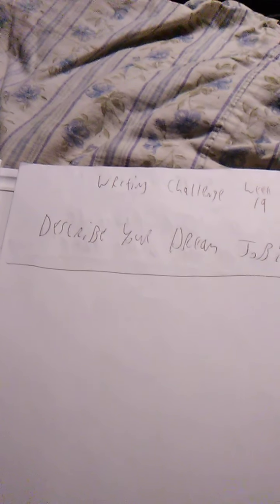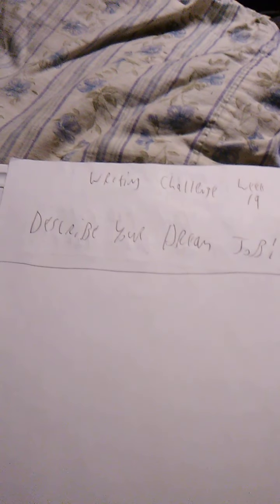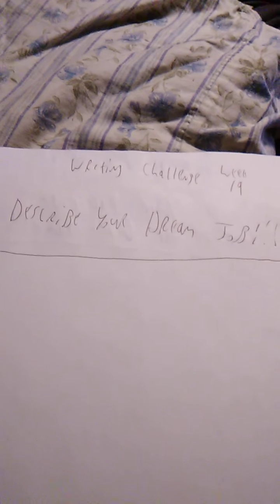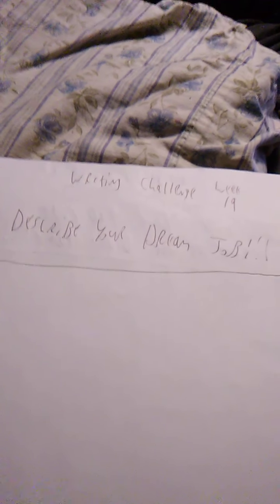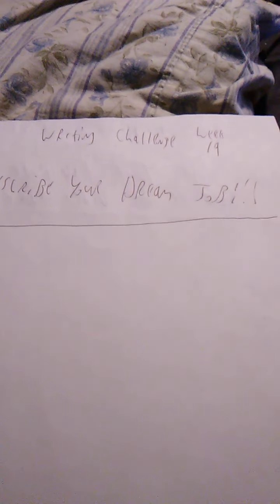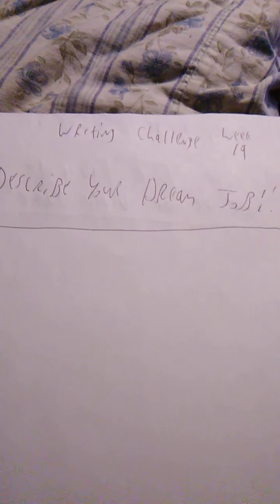Weekly Writing Challenge Week 20!!!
This is a new concept that I thought up.  I'm sure it has been done before, but new to me.

Anyone wanting to participate has 1 week to complete the following challenge!!!

Describe your favorite genre of video game!

If you like, you can post links in the comments and I'll put then in the description of this video!  Youtube will likely delete the post, but I'll have a copy in YT studio.

It is perfectly fine to participate without posting a video.  This is a simple way of keeping everyone's writing muscles sharp.